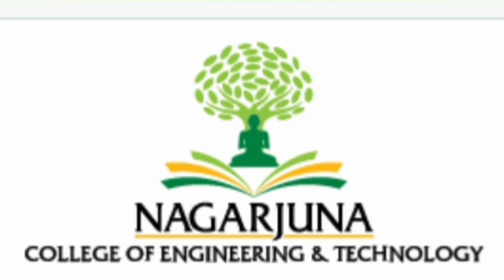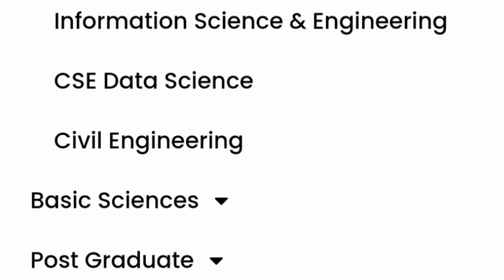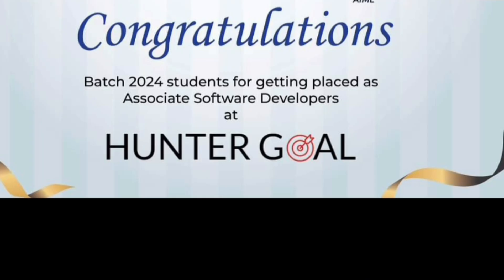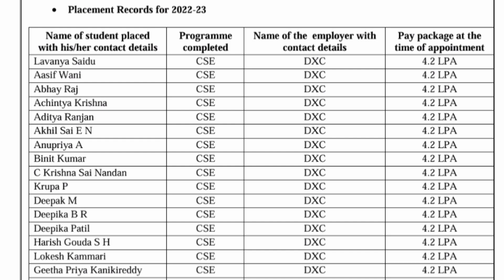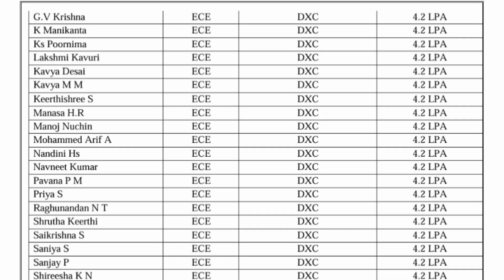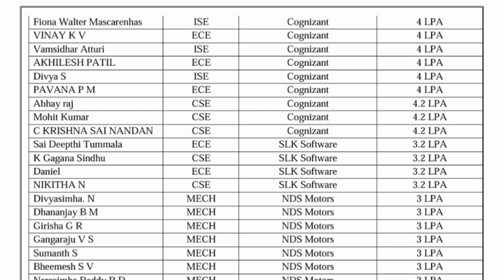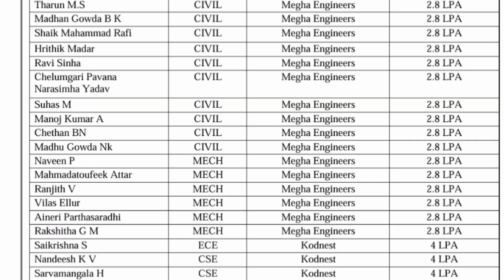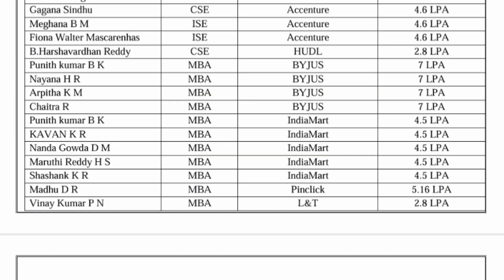Nagarjuna College of Engineering: The TRUTH is Out!